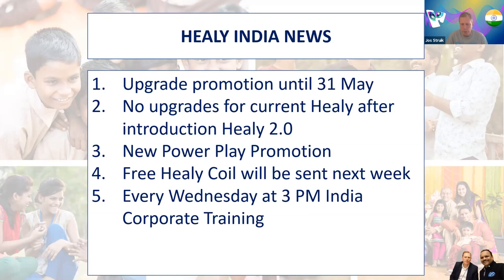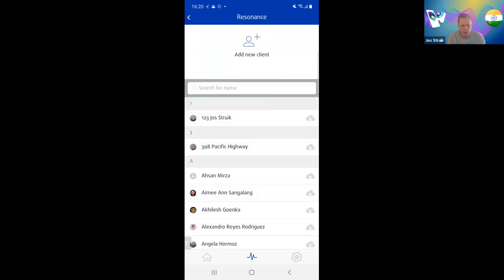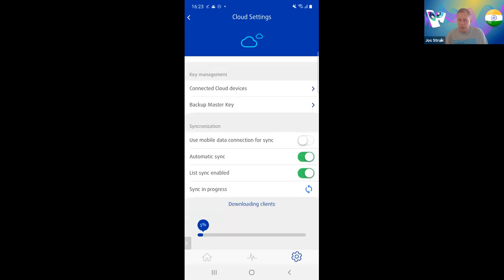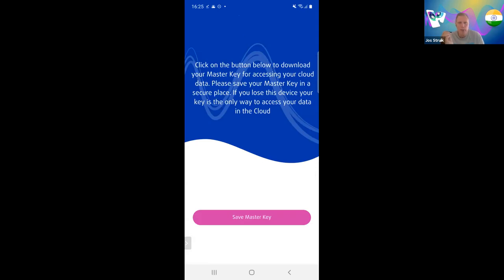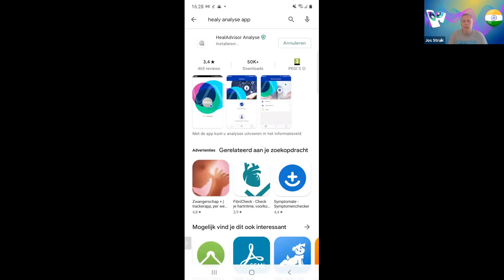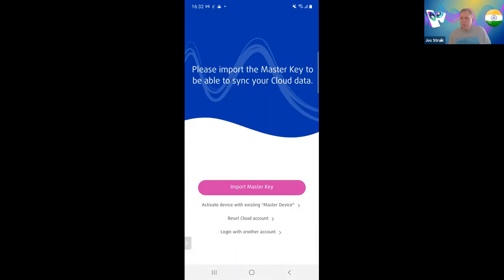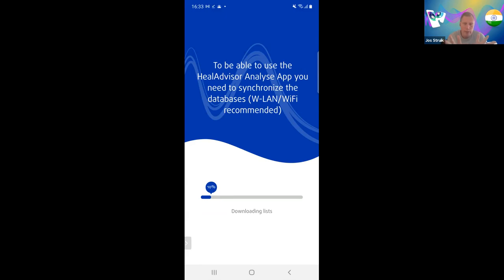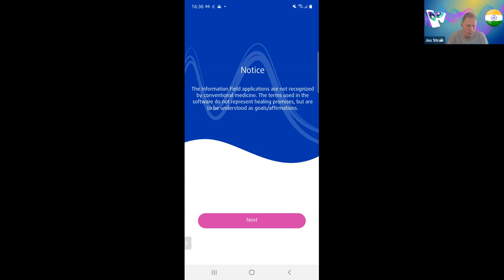Solving Healy Resonance Issues and new Databases - Jos Struik Healy World Member Vitalityfuture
This is a part of the recording of our last Vitalityfuture Healy India Team training where we look at the latest issues with the Resonance App, how to delete and reinstall the app and the new databases available for everyone.

Do you want to know more about how Healy frequency therapy can support your health, well-being and vitality?

CONTACT THE PERSON WHO SHARED THIS VIDEO WITH YOU

Jos Struik
Vitalityfuture